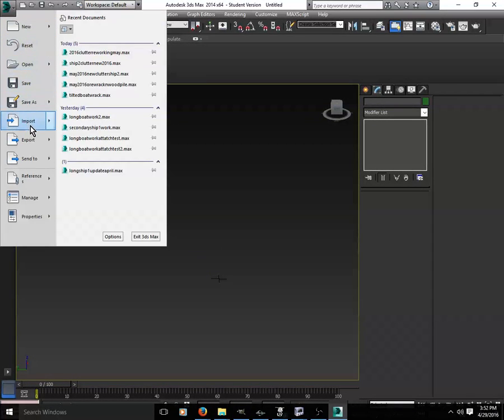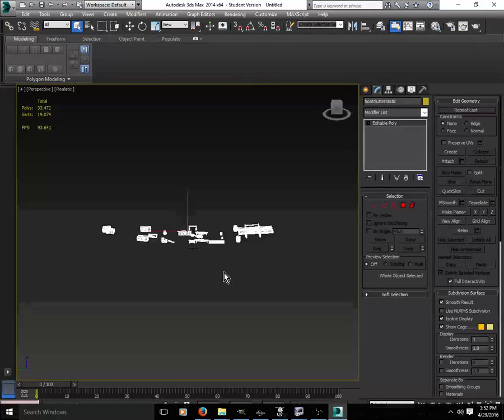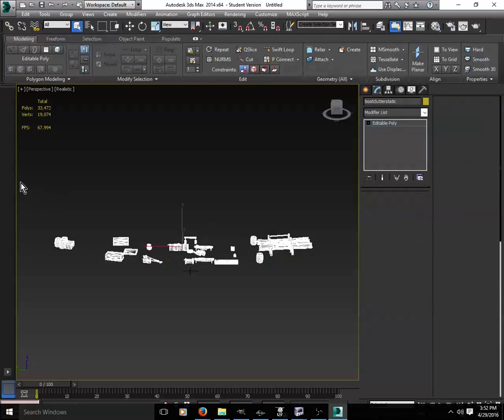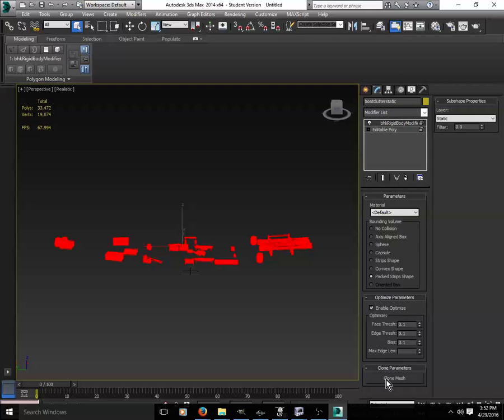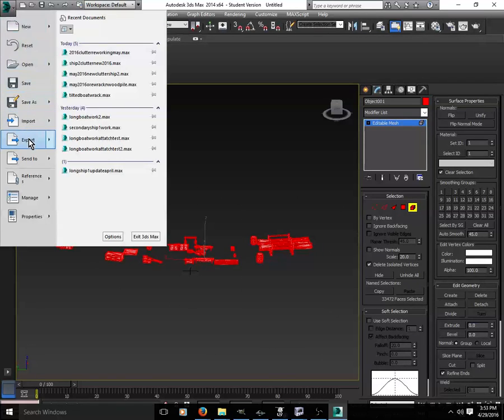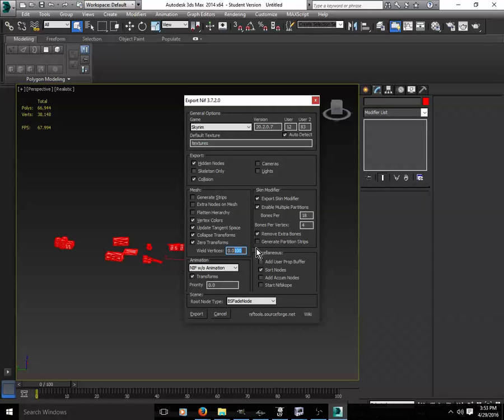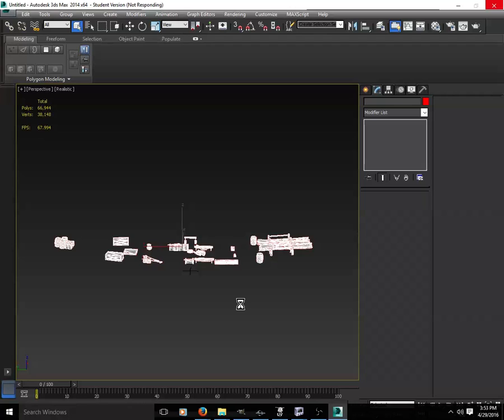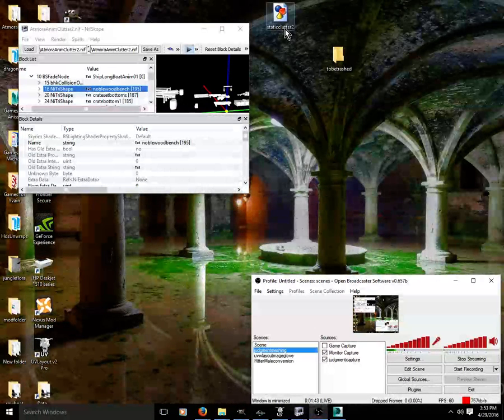Tutorial making collision with 3DS max 2014 plugin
Goes into a very fast tutorial on importing an OBJ into max and turning it into a collision NIF.

You can only do this process with the 2014 max and the appropriate plugin. Follow the steps and you should have functioning collision based on your items, exact shape.
The plugin has flaws, so on occasion you will have to redo the process.  Collision does not work correctly on an imported nif. You need a clean OBJ of your item. Meaning unskinned/uncut uvw maps. Just a plain file.
I use Headus UVW layout to make a clean OBJ, when necessary. Usually you can just export an OBJ of your NIF, straight from MAX. With mass amounts of items, you usually need a clean, unmapped OBJ. You can clear maps inside of 3DS as well.